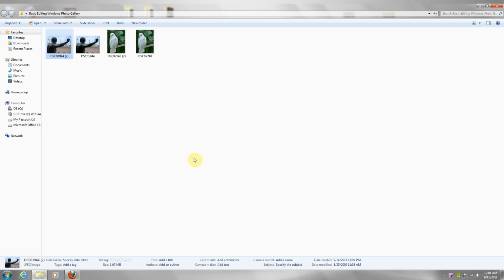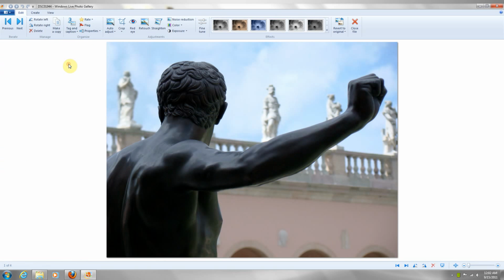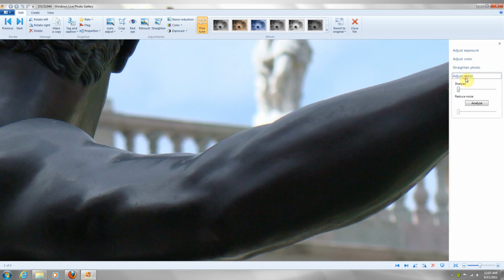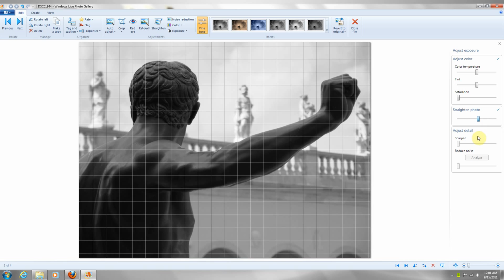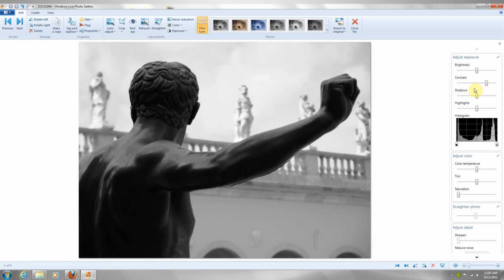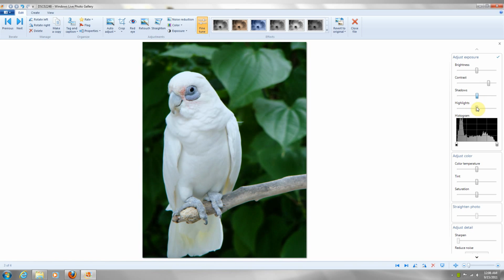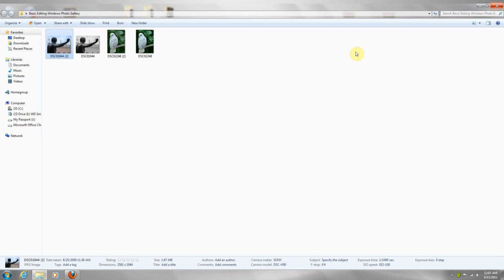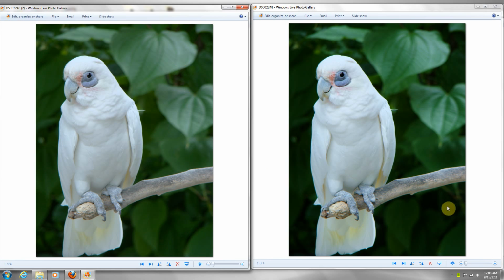Very Basic Editing using Free, Windows Live Photo Gallery